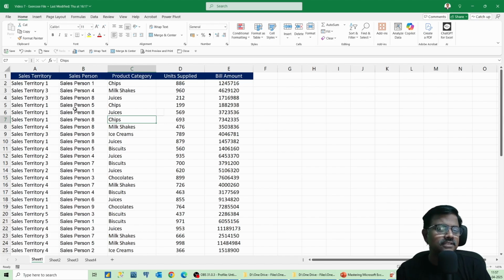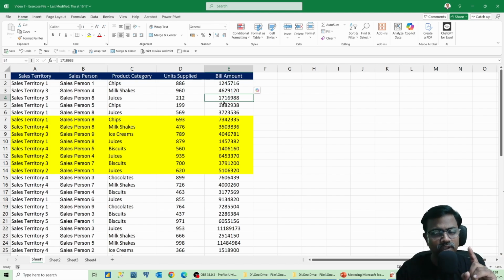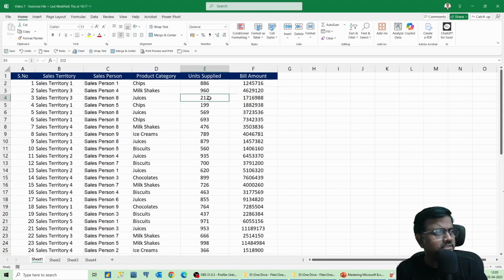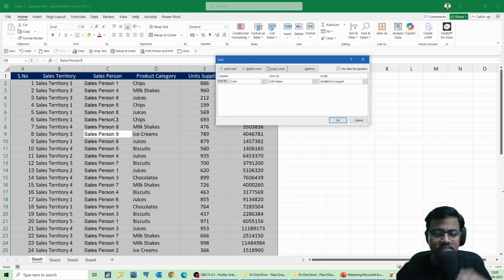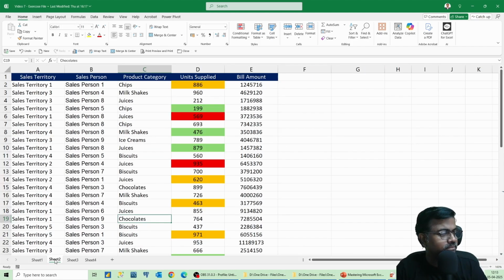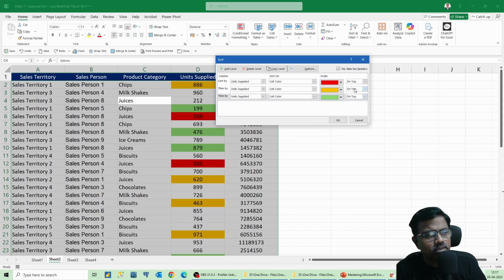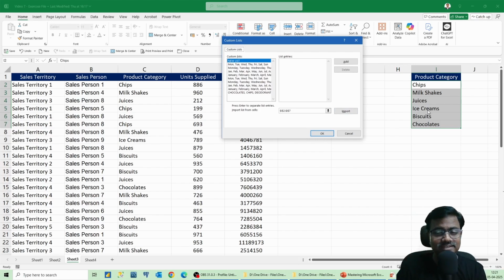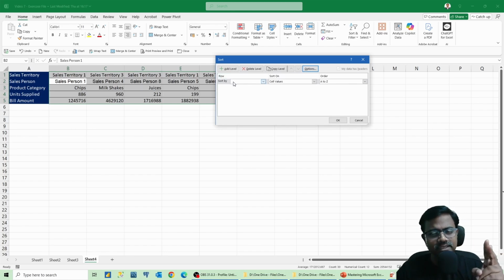English Version – Video #7 - Mastering Excel: The Ultimate Guide | Sorting Data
This video will help you to understand how to do perform all 5 types of data sorting in Microsoft Excel. We would be starting our video from a single column-based sorting and we would be going through multiple columns, custom ordering, color based sorting and finally we would also see how to perform horizontal data sorting without changing the data structure.

Wishing you good luck!!
Shortcut Keys Used in Video f7vuk